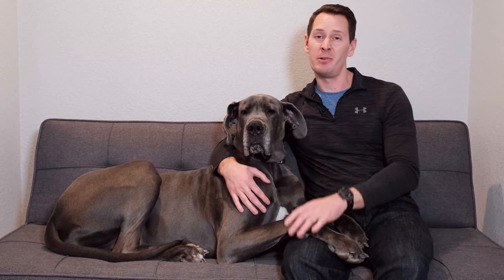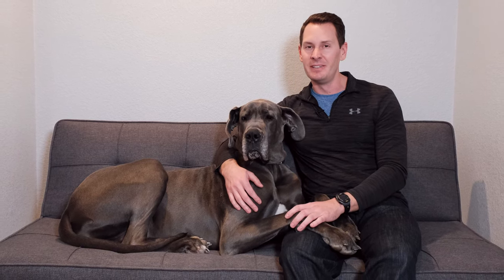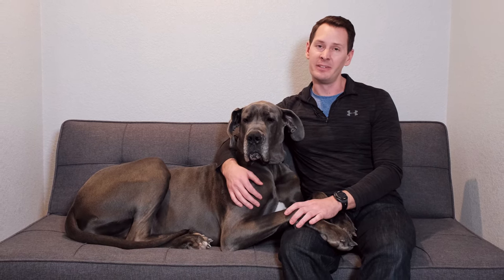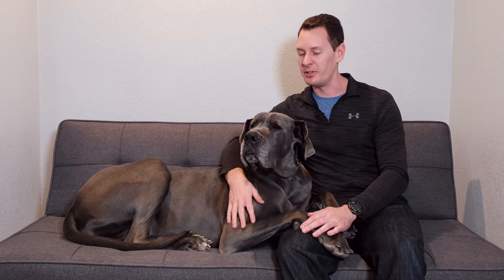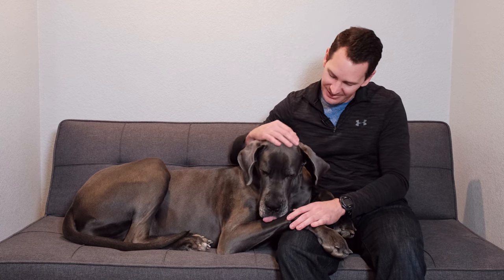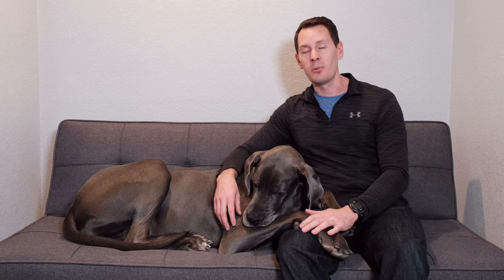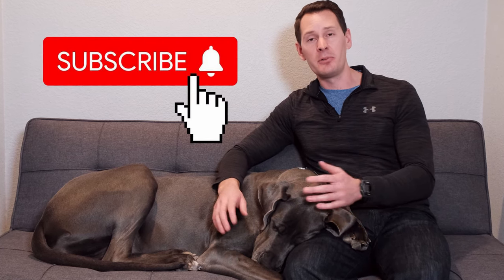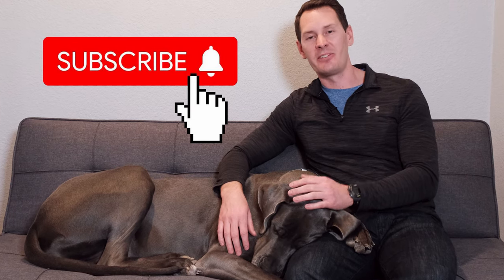The Drool Is Out Of Control!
While they’re not quite in the same league as the world’s top droolers, Great Danes can still hold their own when it comes to drooling! However, the exact amount that your dog drools compared to other Danes is largely determined by their genetics.

Great Danes drool more than most other breeds due to their facial composition. Their square jaw and loose lips are not well suited to containing drool i.e. saliva. The folds in the skin allow it to pool and easily run out of the mouth. The worst drooling often occurs immediately after eating, drinking, or exercise.

To learn more about what to expect from Great Danes when it comes to drool, make sure to take a look at my full article